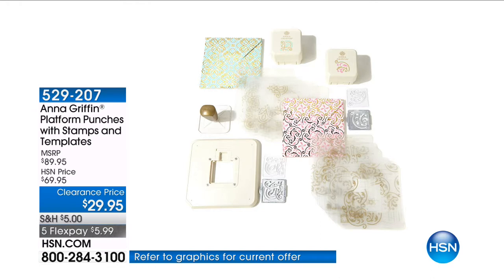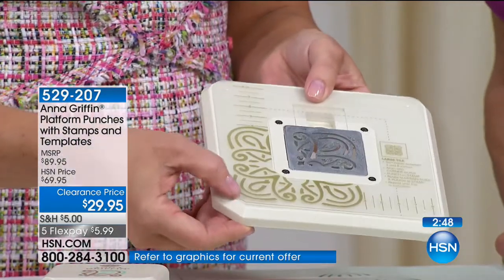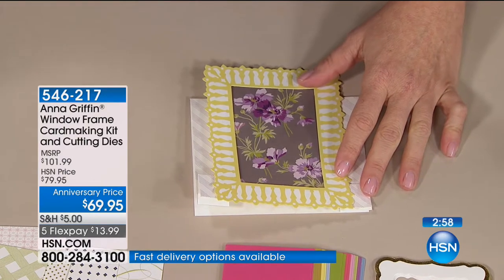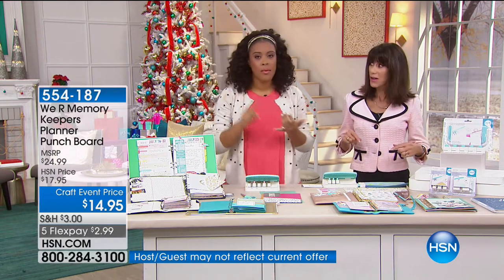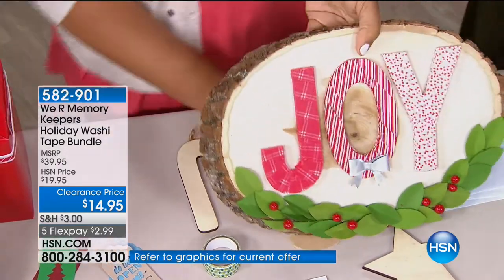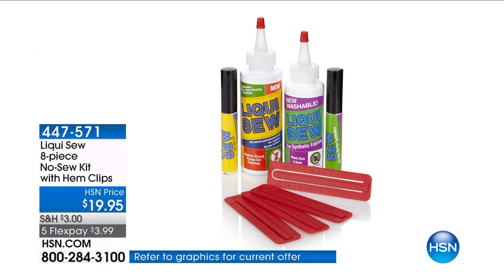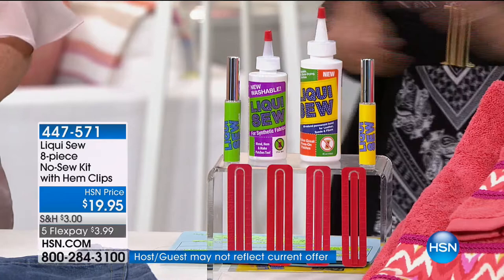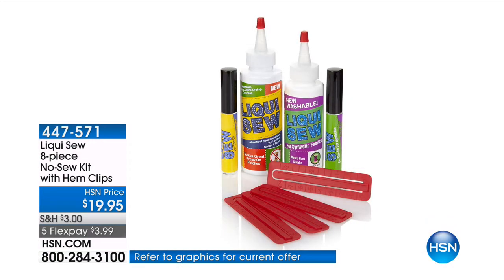HSN | Crafting Steals & Deals 01.10.2018 - 05 AM